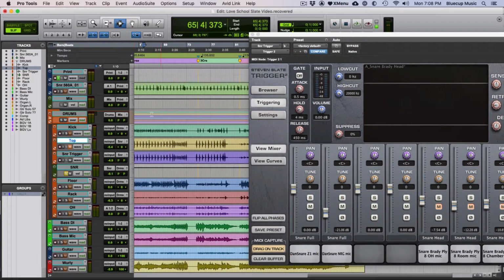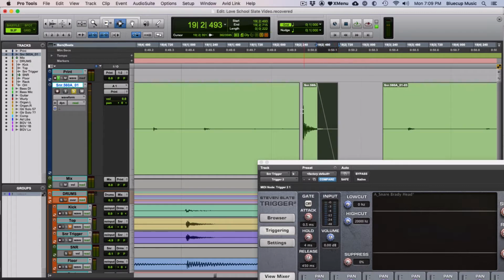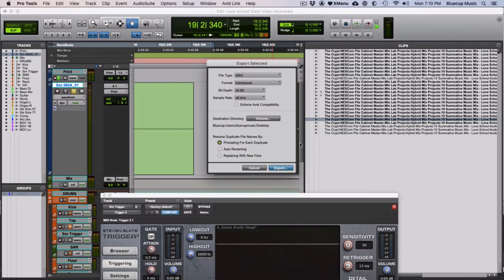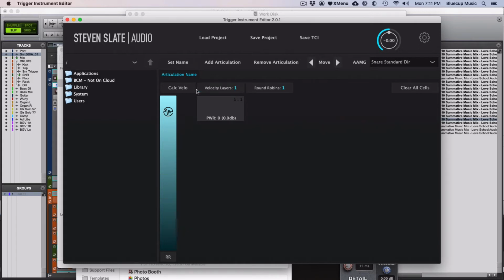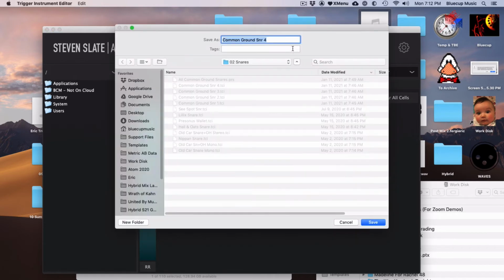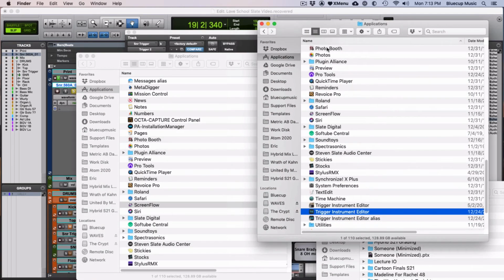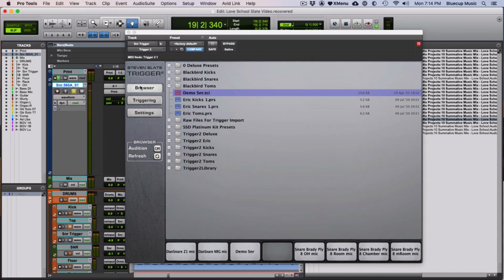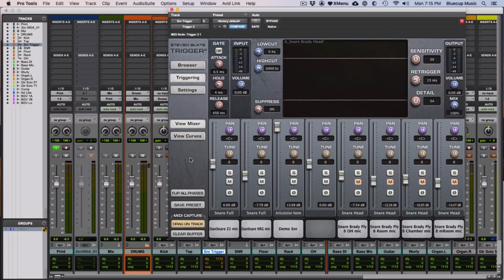Slate Trigger 2 - Make Your Own Samples